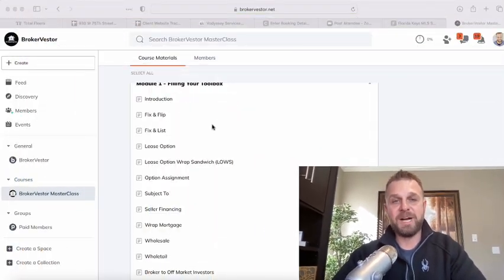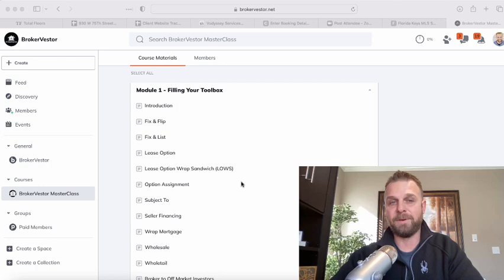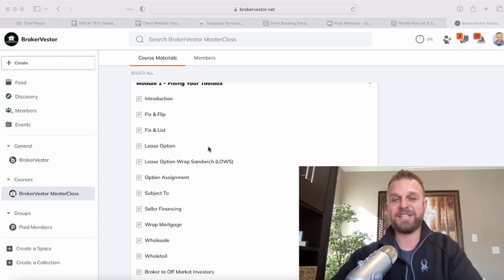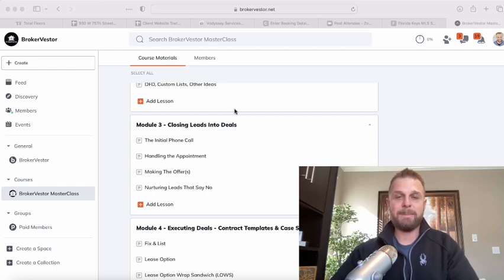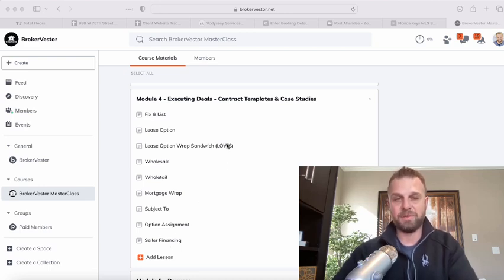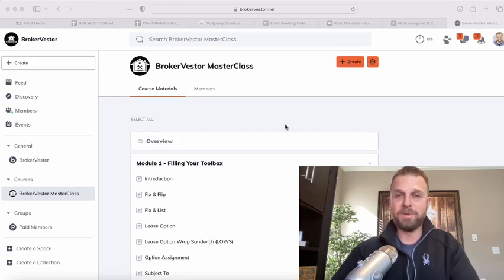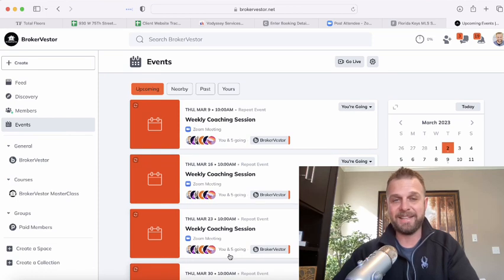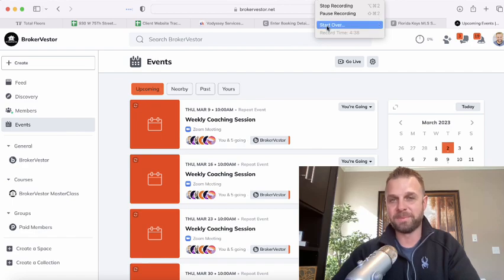BrokerVestor MasterClass Ready